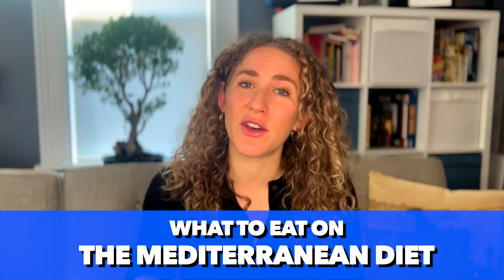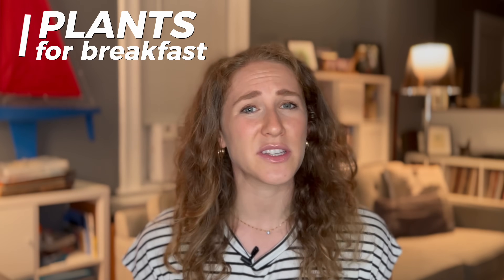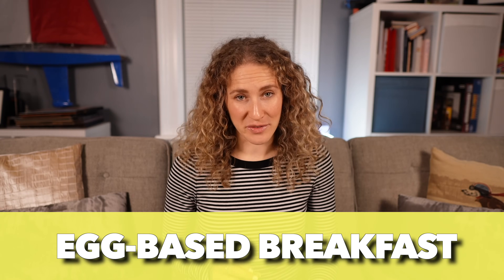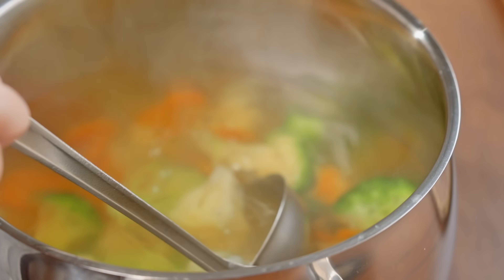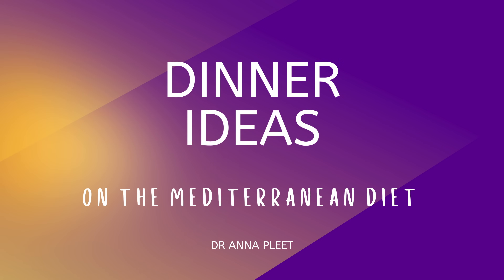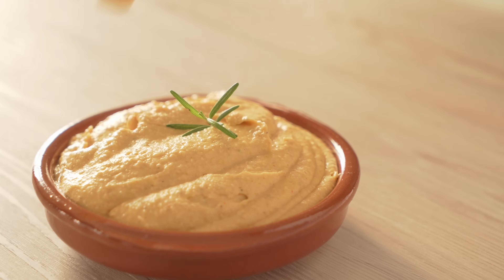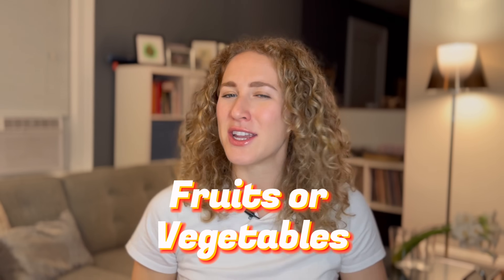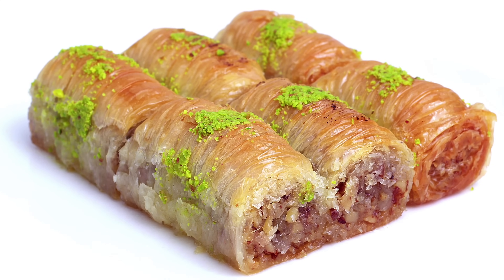FULL DAY of Mediterranean Diet Meal Ideas [COMPLETE BEGINNER'S GUIDE]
• Get your free copy of The Perfect Meal Formula here [PDF Download]

Check out my fav tools for applying The Perfect Meal Formula:
• Large pot set
• Small pot (perfect for sauce!)
• Colander set
• Cooking utensil set (silicone)
• Oven mitt and potholder set
• Blender (favorite for smoothies!)
• Blender (favorite all around)
• Immersion blender
• Small food scale (weighs in grams or ounces)
• If you want to order groceries for delivery
• If you want to order groceries with a SNAP EBT card

💫 Take care of your health – it will make you feel great! 💫

Timestamps:
0:00 Intro
00:26 Breakfast Ideas
07:23 Savory Breakfast Ideas
10:09 Lunch Ideas
17:35 Dinner Ideas
23:02 Snack Ideas
26:23 Dessert Ideas